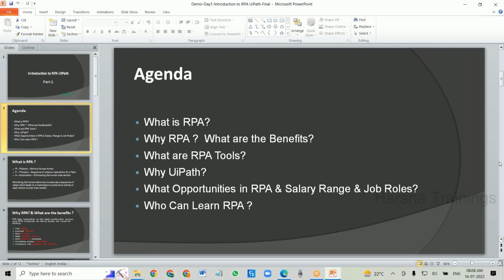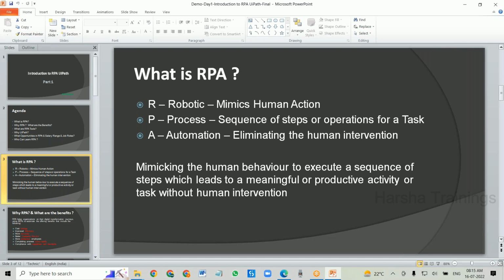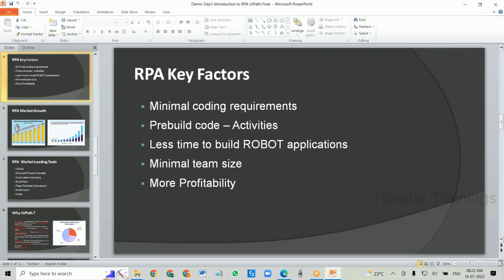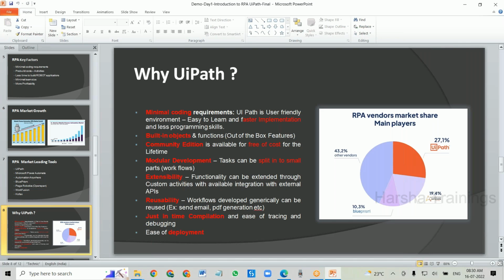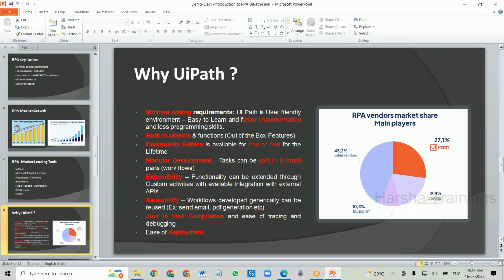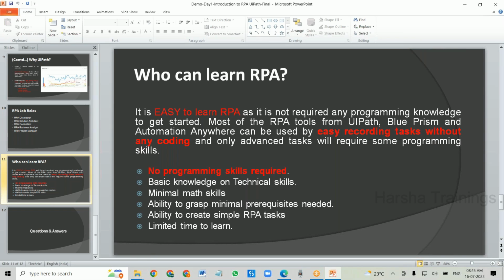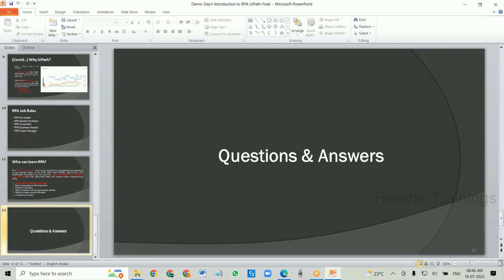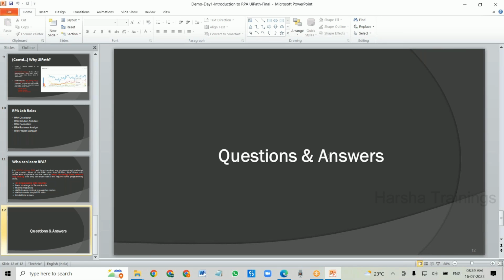What is RPA ? | Introduction To RPA | Why RPA ? | What is Uipath ? | Online Training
In this video you are going to learn about What is RPA ? | Introduction To RPA | Why RPA ? | What is Uipath ? | Why Uipath? | Online Training

Courses Offered:
Core&Advance java
FreshersTranings & Placement CRT
Selenium & AutomachineTesting

Regards,
Harsha Trainings,
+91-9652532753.